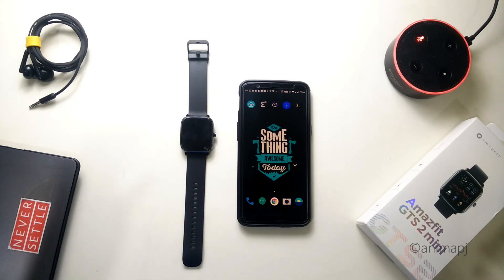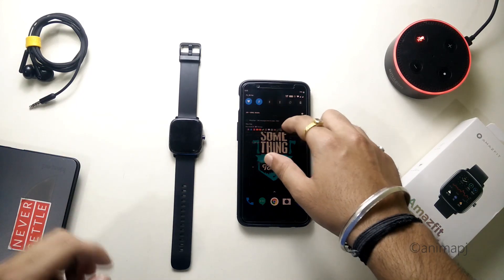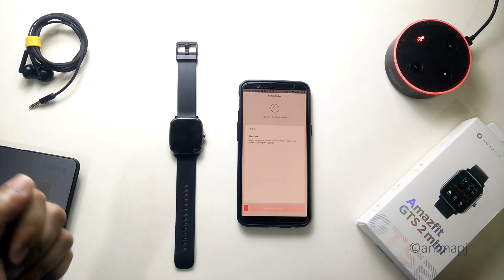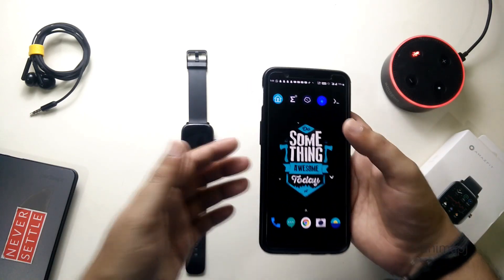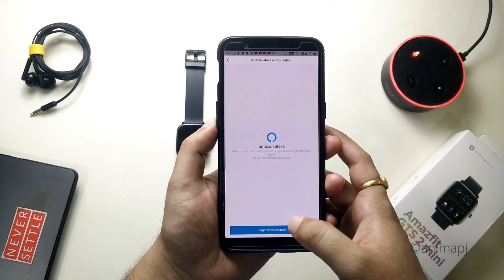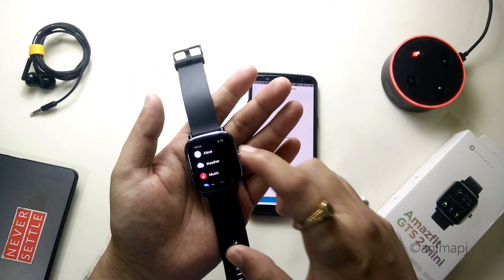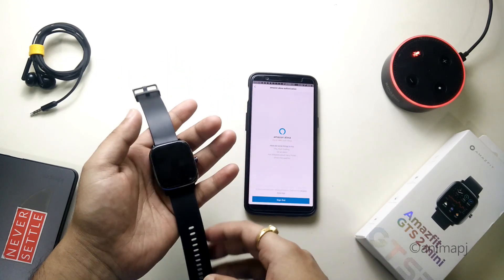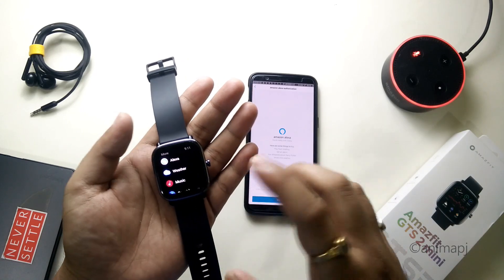Official | Amazfit | GTS 2 Mini | System Update | Alexa Integrated | Install+Configure | Feb 2021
Amazfit GTS 2 official system update with alexa integration